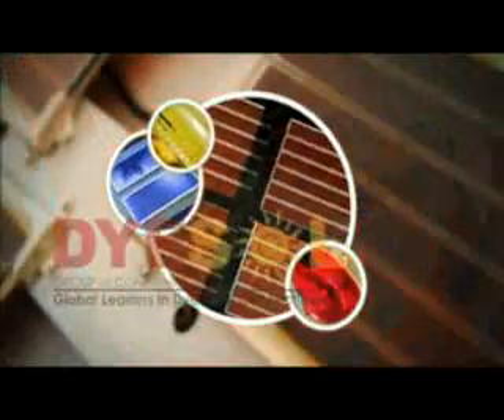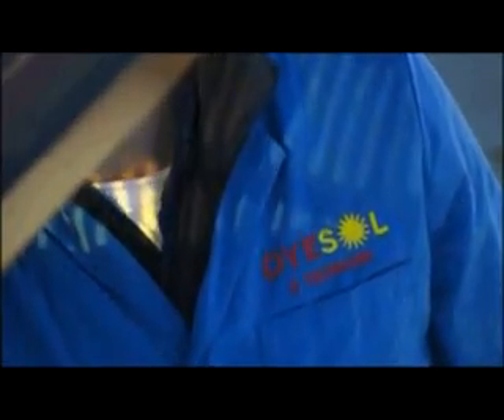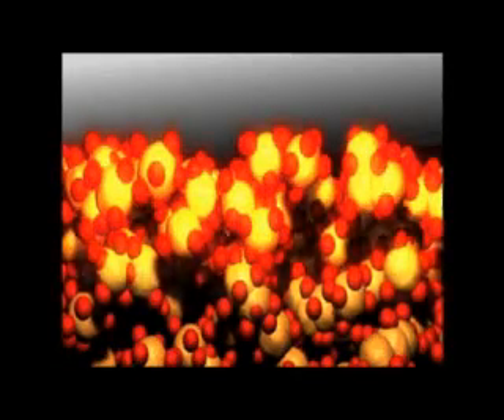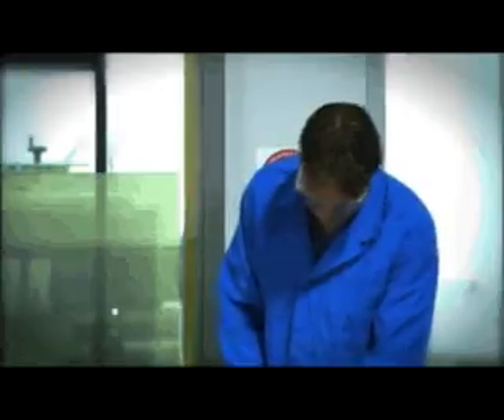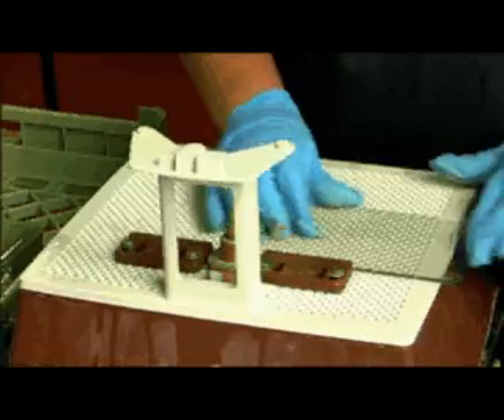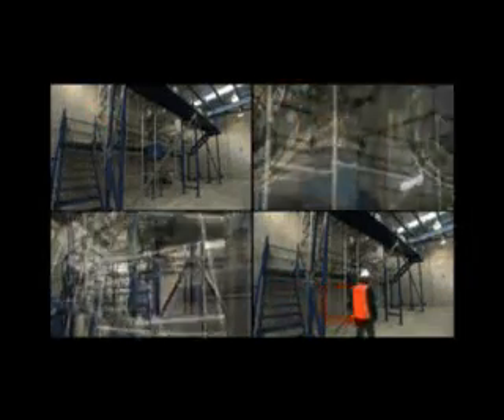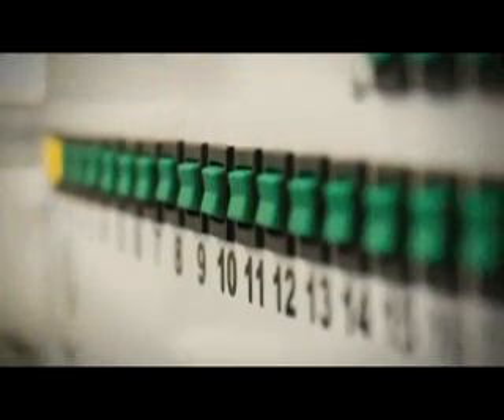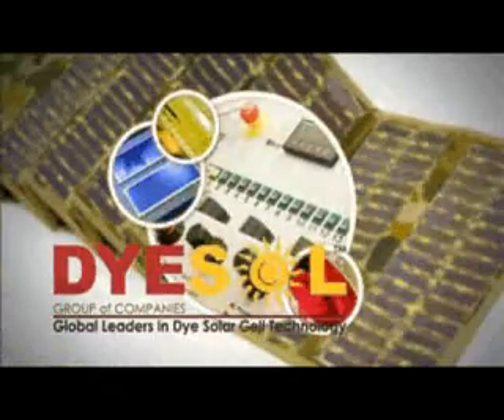Dye solar cell technology by Dye Sol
Latest solar cell innovations, background about Dyesol's Technology.